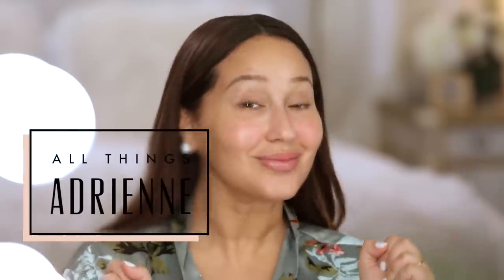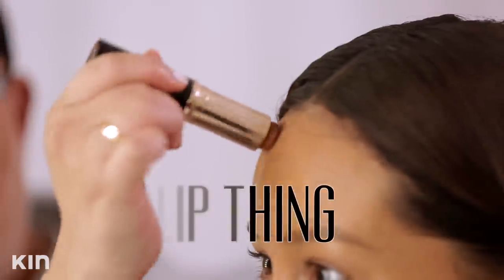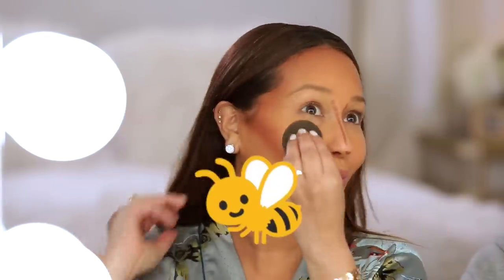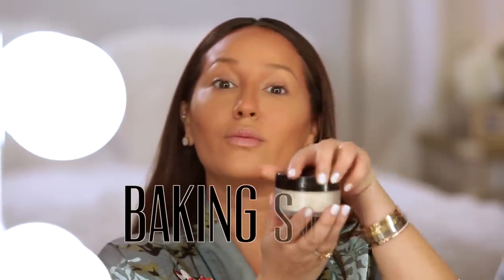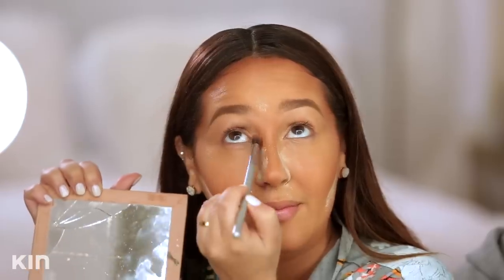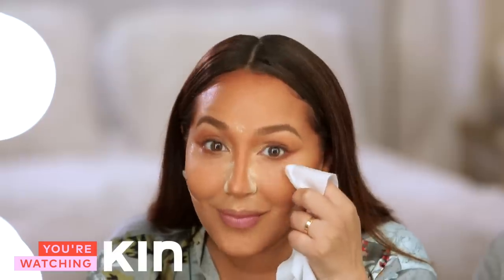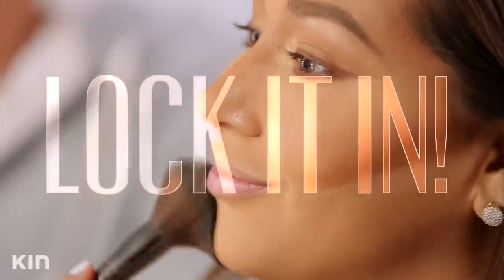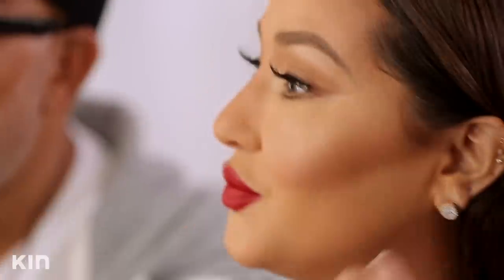My Husband Narrates My Makeup Tutorial!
I've always wondered just how much Israel pays attention to my makeup routine... and today we're about to find out because my husband is here to narrate an everyday makeup look!

Adrienne Bailon Houghton shares her HiLow hacks on going glam without breaking the bank! Tips and tricks for mixing high end and inexpensive pieces in all things beauty, fashion, home décor, and entertaining. Tune in every Tuesday at 10AM PST to watch.